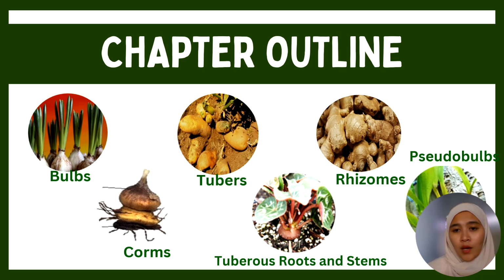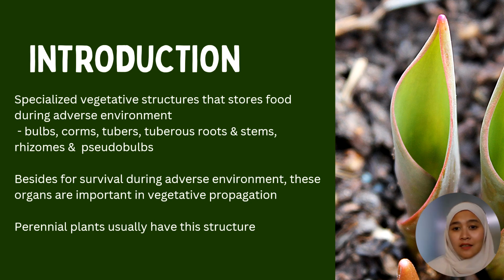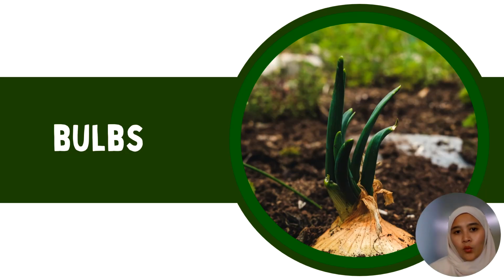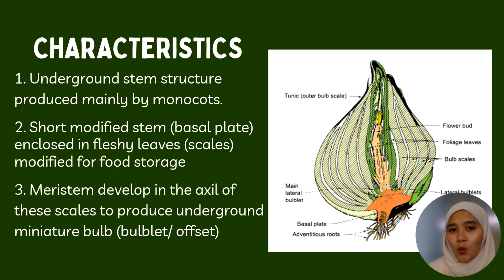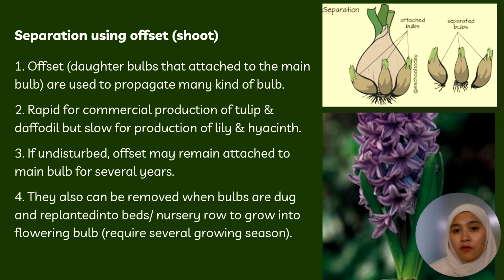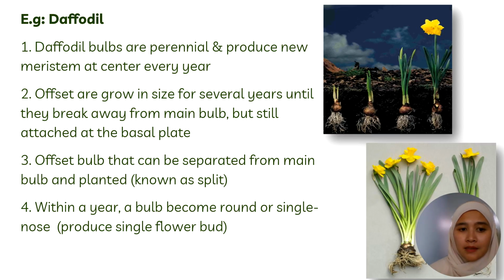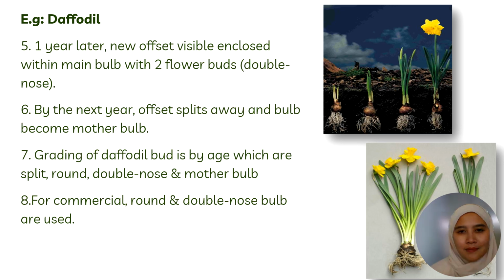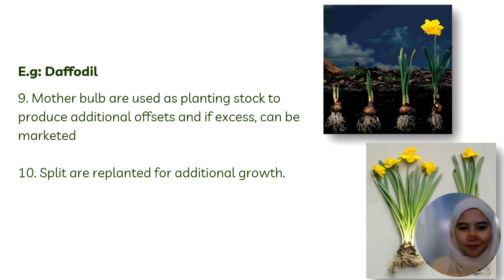PROPAGATION BY SPECIALIZED STEMS & ROOTS (INTRODUCTION AND BULBS)